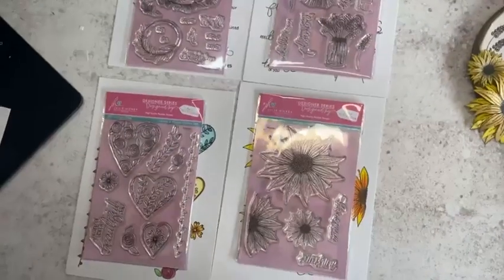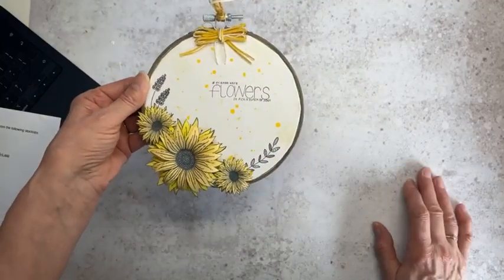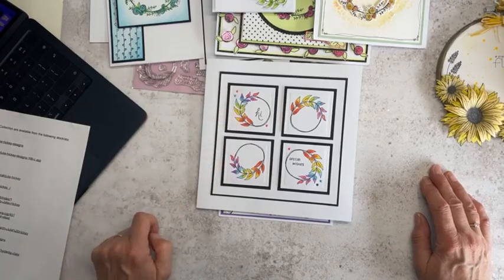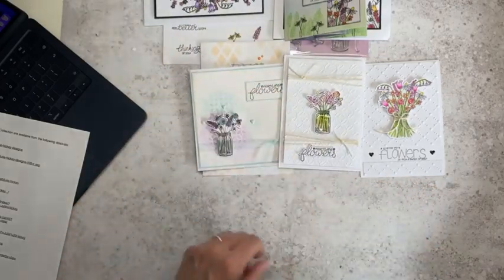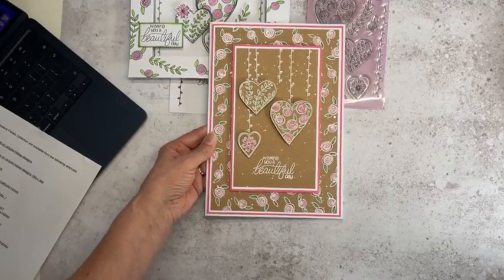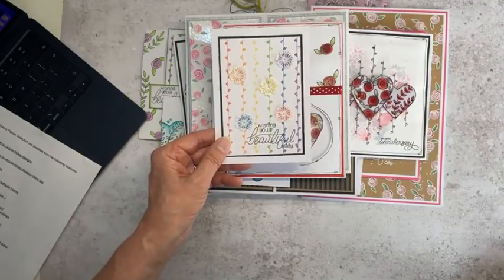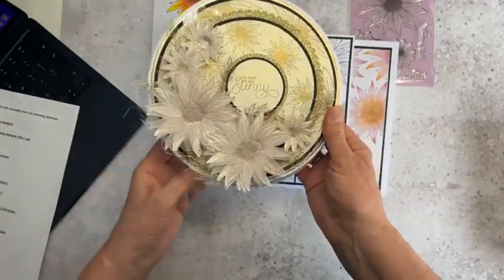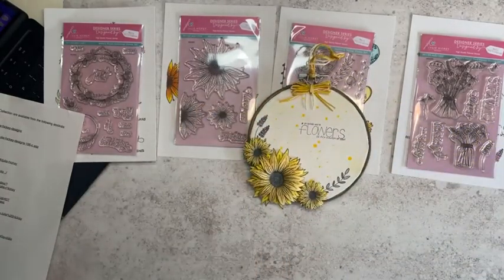Mary's Fabulous Floral Collection Launch Video - 9am 17th May 2024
Sit back and enjoy as I share this beautiful new collection, Designer Series, Designed by... Mary Gillingham - Mary's Fabulous Florals Collection. I will show you the product and all the amazing inspiration from my incredible Design Team!
Julie x